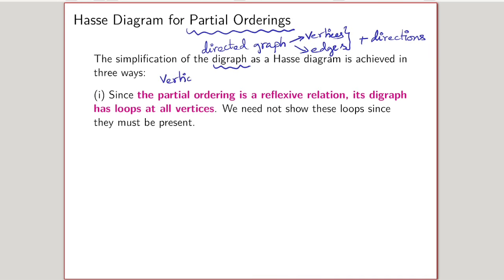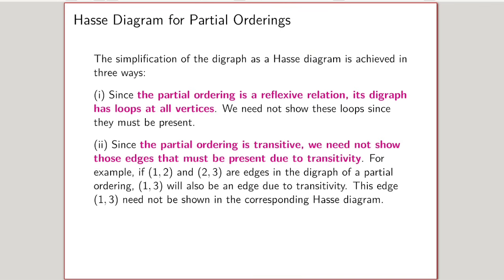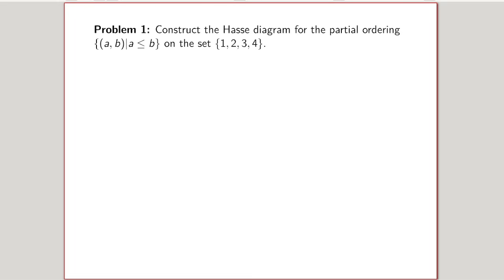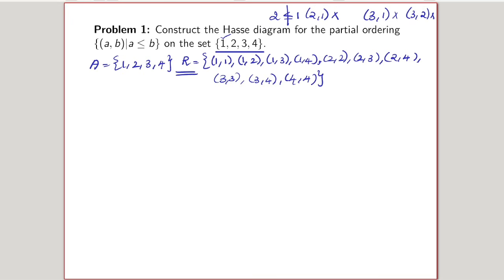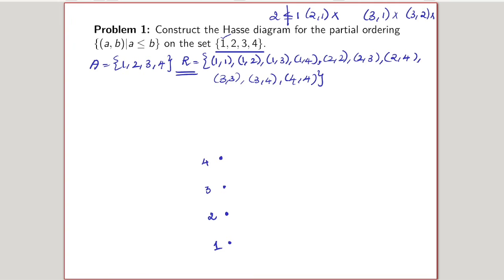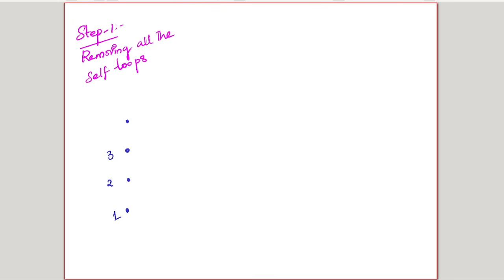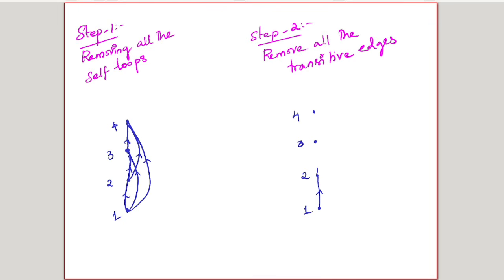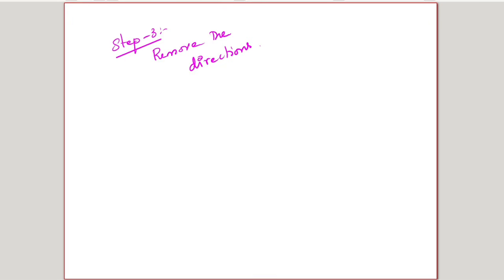Hasse Diagram - Problem 1